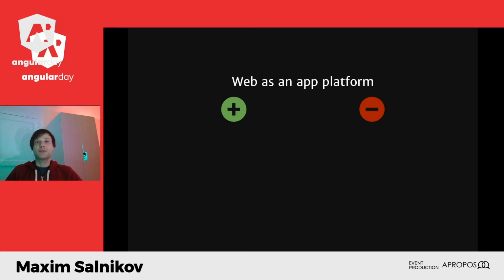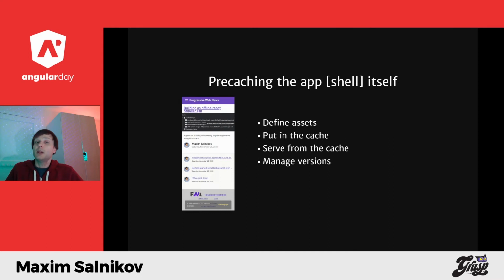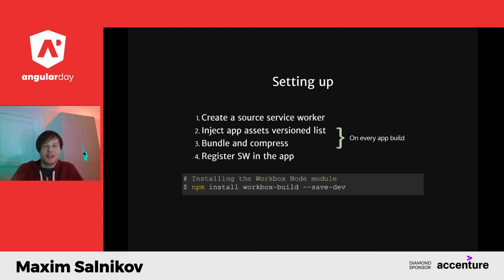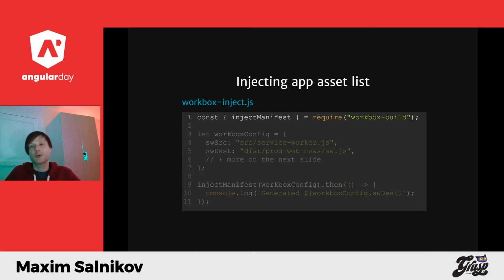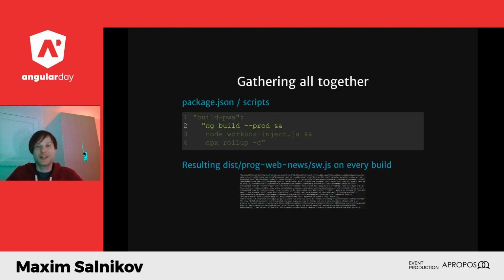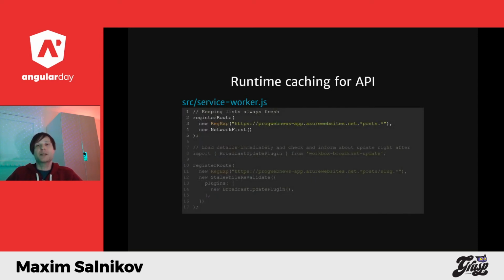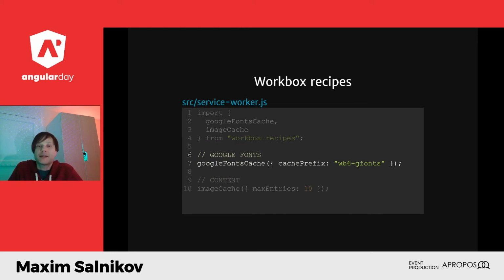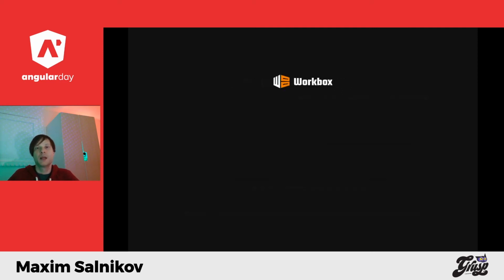Sending the Angular app into deep, deep offline with Workbox - Maxim Salnikov - angularday 2020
There is no need to advocate for progressive web apps anymore. The idea of connection-independent applications has proven its viability and we see more and more large and small projects following that path, making the offline-ready behavior a best practice, good manner of the web. In my session, based on the deep exploration of Service Worker API possibilities and gathered UX gotchas, we go through the history of the offline web, the importance of treating the network as an enhancement, current challenges (and their solutions) and proper tooling. We architect our offline-ready Angular app applying the best tech and UX practices adding the features one-by-one: app shell, caching resources and data, sync when online. All in name of our users who demand the new level of the resilient web experience.

angularday 2020 - The Italian Angular Conference.
Online, December 3rd 2020.